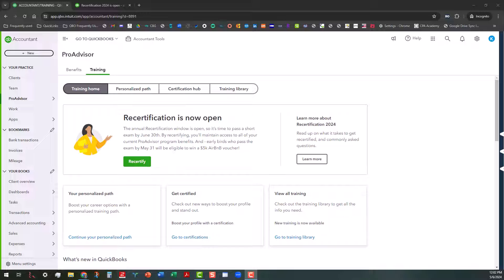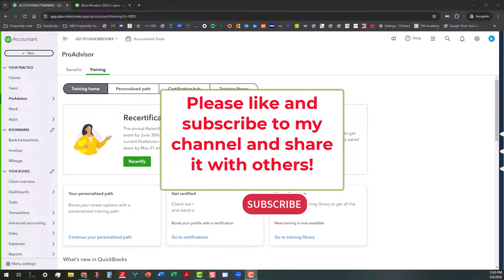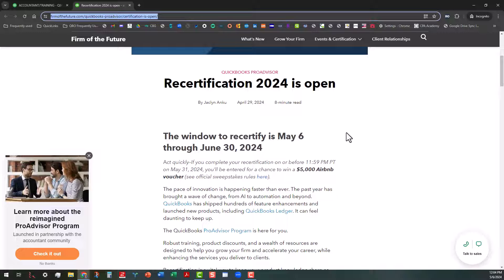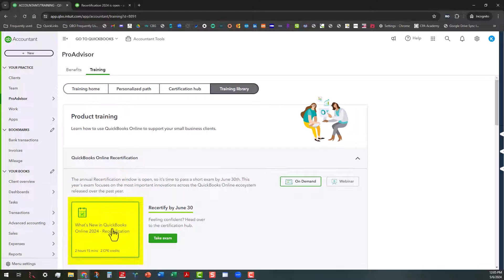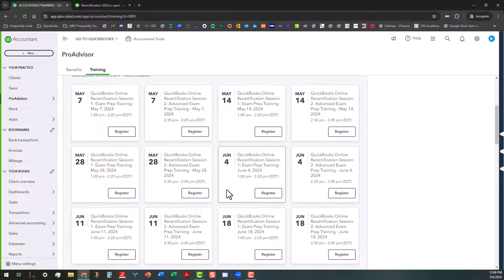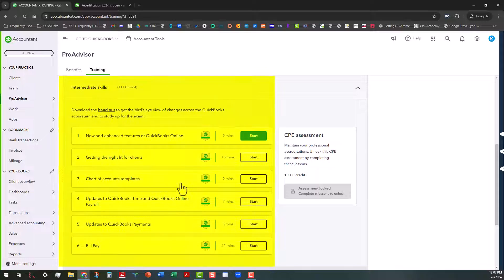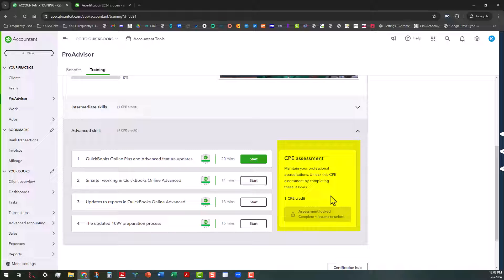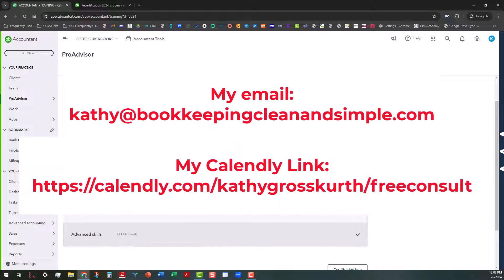QuickBooks Online Accountant - Recertification is Here (2024)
This video highlights the areas in the QuickBooks online accountant training tab where you can learn more about recertification 2024 as well as take the exam and avail yourself to resources to study up and pass the tests. Here's a link to an information article which will give you more information along with a list of FAQ's about recertification:

My 2024 goal is to increase my watch hours to over 4,000 per year. Thanks in advance for your help!

My book “New Beginnings – A Journey of Self-Discovery” is available here:

(book format)

QUICK JUMPS:
00:00 - Introduction
01:03 - Training Tab Overview
01:31 - Access to Info Article with FAQs
02:06 - Training Library Access and Overview
02:12 - QuickBooks Online Recertification Training Info
02:46 - Sign up for Webinars
03:30 - Helpful Tip
03:53 - What's New Section Overview
04:15 - Intermediate Skills Topics
04:53 - Advanced Skills Topics
05:28 - My Suggestions for Success